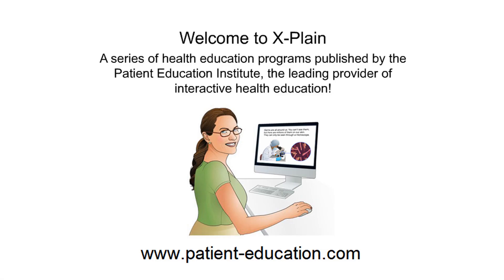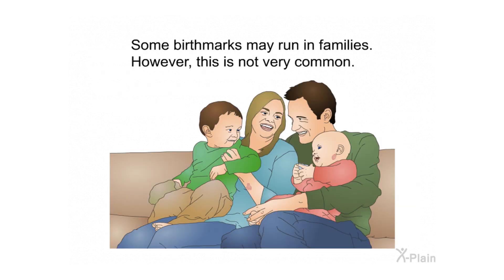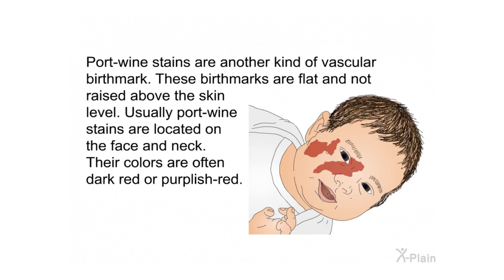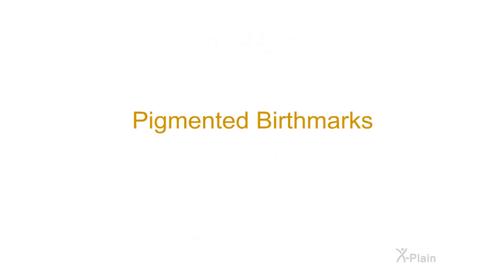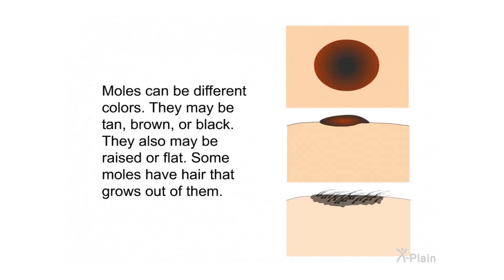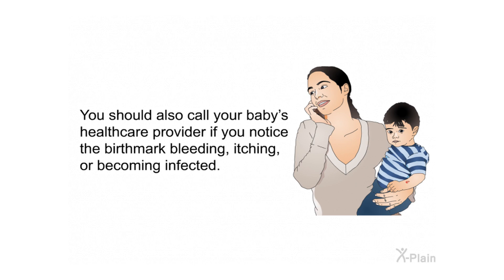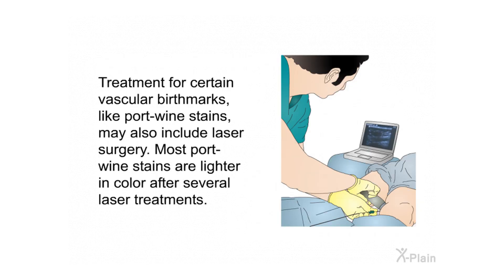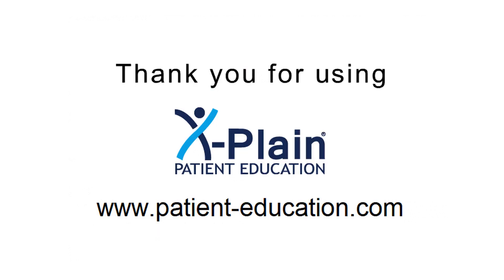Birthmarks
This program will help you understand birthmarks. It discusses different types of birthmarks, what causes birthmarks, and treatment options.

Sections:
00:00 - Start
00:29 - Introduction
00:56 - Causes
01:33 - Vascular
03:37 - Pigmented
04:59 - Seek Advice
06:07 - Treatment
07:33 - Summary
08:18 - End

dmf10101 Birthmarks